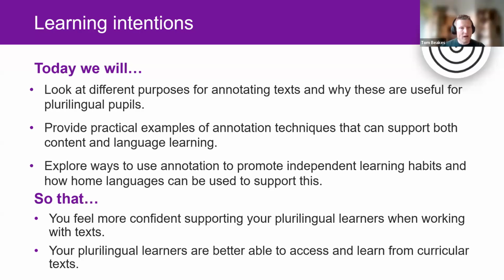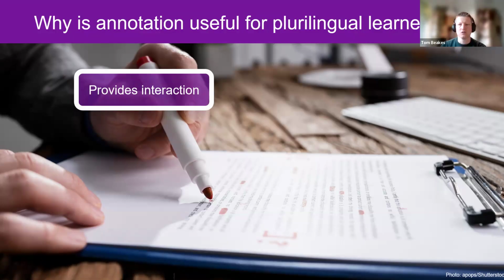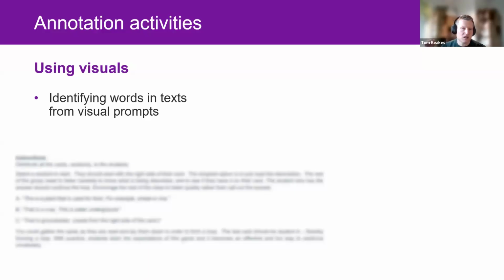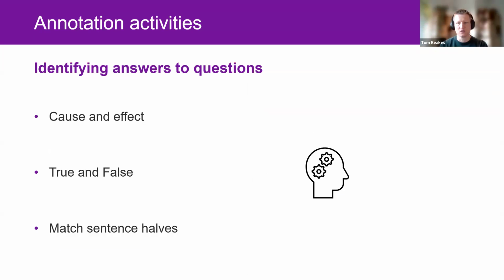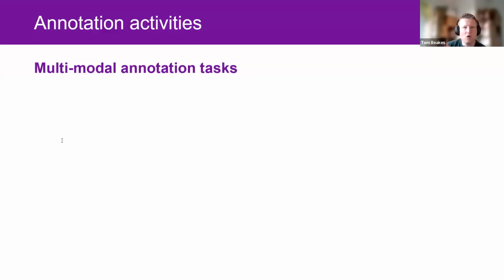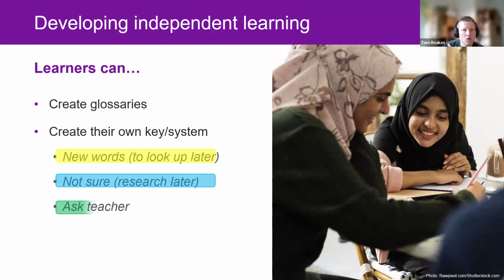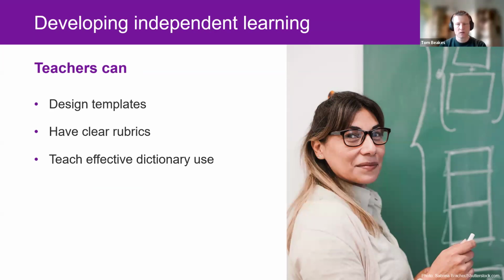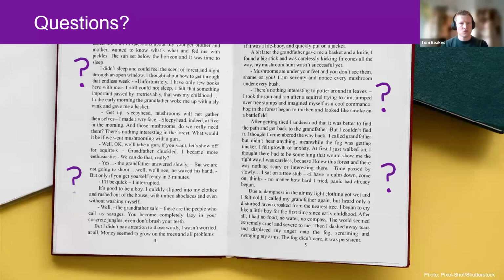Making Texts Talk: Using Annotation in Multilingual Classrooms (Webinar)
Working with texts is an essential part of the curriculum, particularly in more language-dependent subjects such as English Literature and the humanities.

This webinar for international schools explores how to adapt teaching of text-based content to support the learning of multilingual pupils by using annotation activities.

We share examples of annotation tasks and techniques that will help multilingual learners access texts whilst developing their own language skills. Participants are also given guidance on how home languages can be used to support text-based tasks.